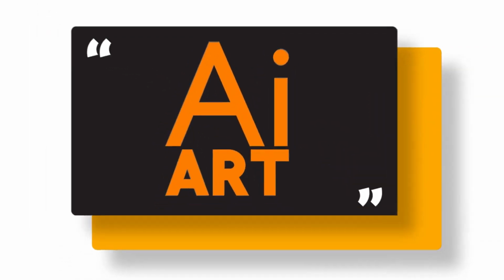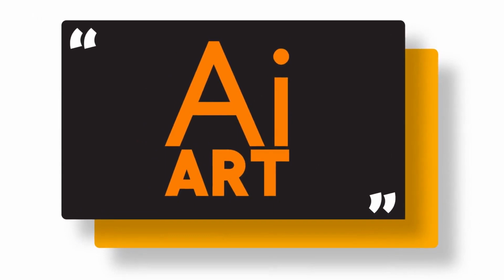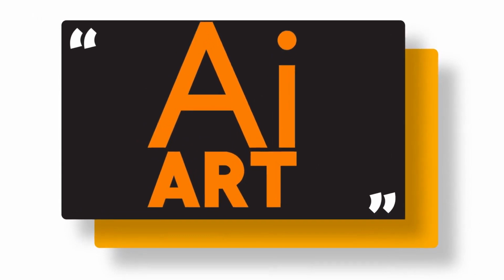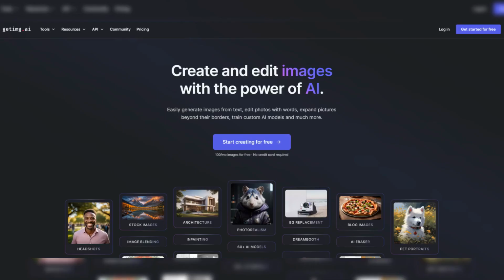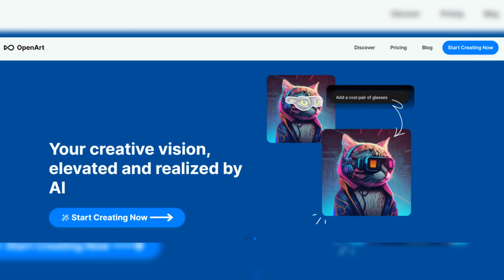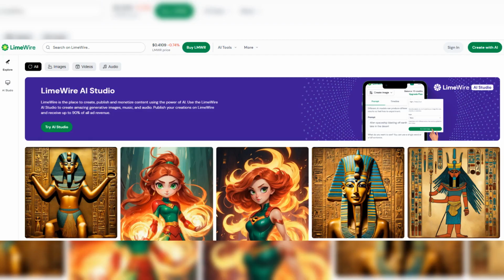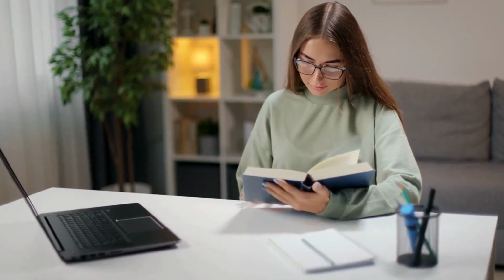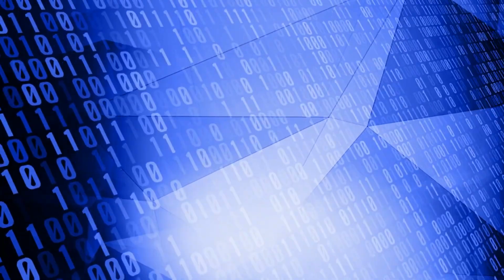AI Art For Beginners - Your Guide for 2024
In this video we go over the basics of what you need to create AI artwork. This video covers basic prompts to help start creating AI art for beginners.

🔔 Don’t miss out on the future! Share your thoughts and experiences in the comments below! Let's navigate the future of business together.